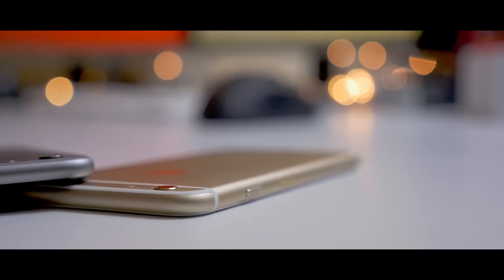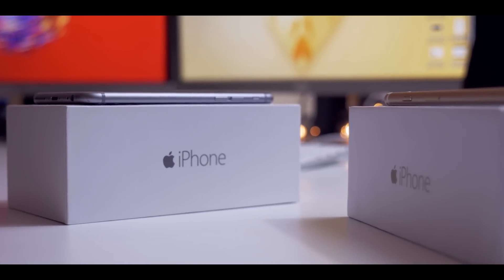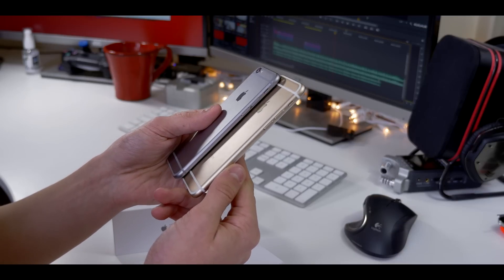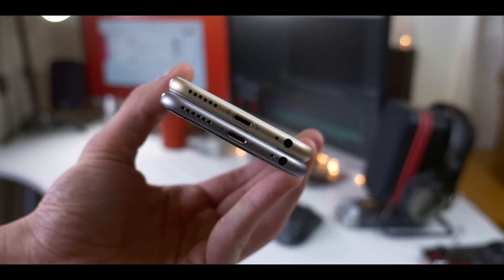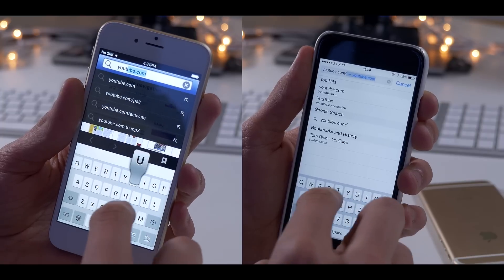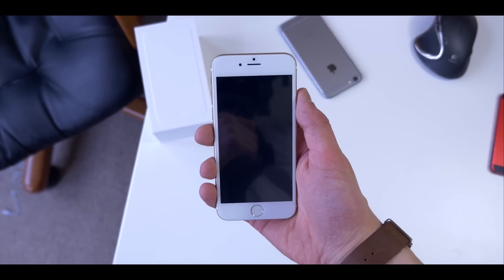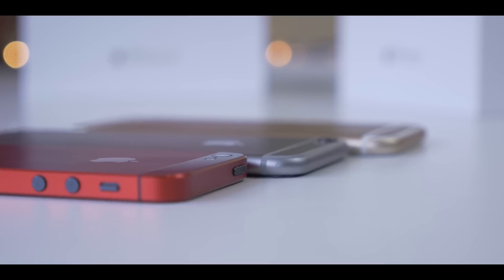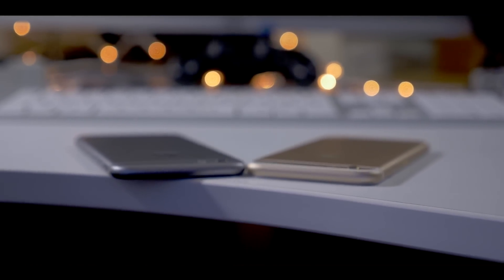Fake WORKING iPhone 6 vs. Real iPhone 6! Don't get scammed!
The Goophone 6 is the best fake iPhone 6 copy you can buy – but is it actually any good? My breakdown of the differences between the real deal and this fake knockoff!

More Info!

FAQs!

My watch (US)
My watch (UK)